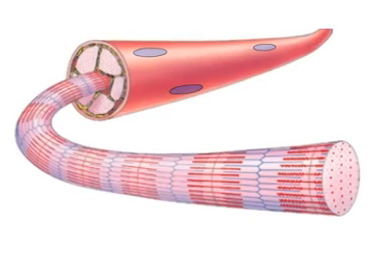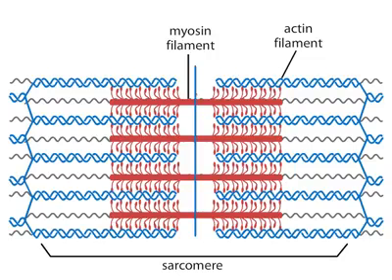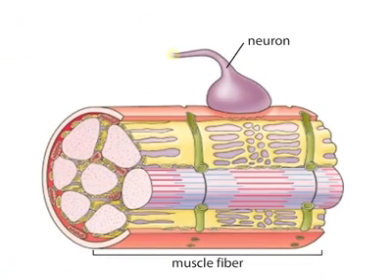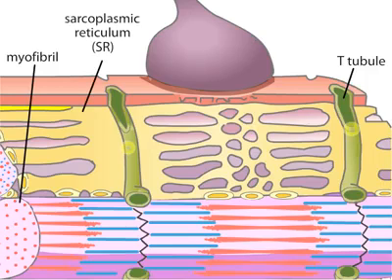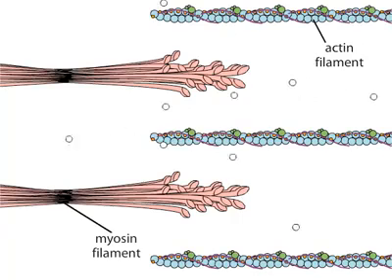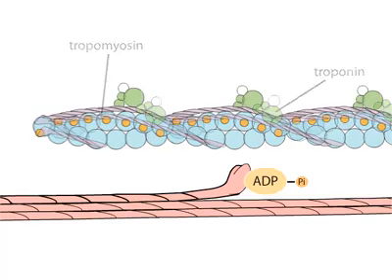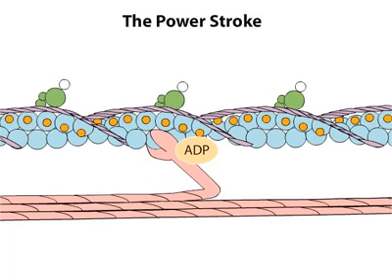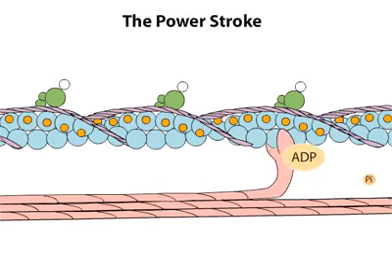Muscles contraction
Biology for school students...class-11